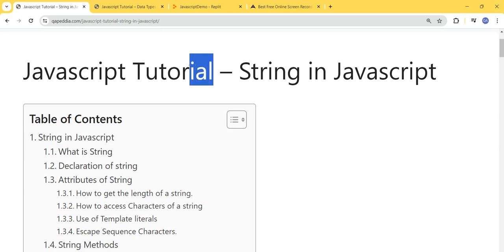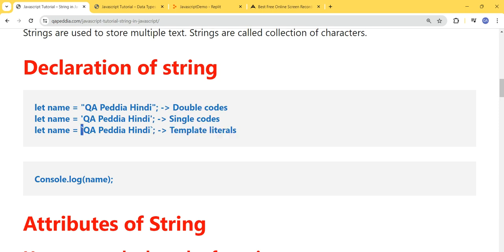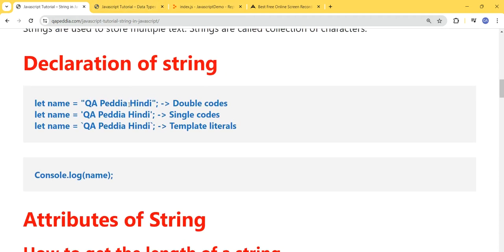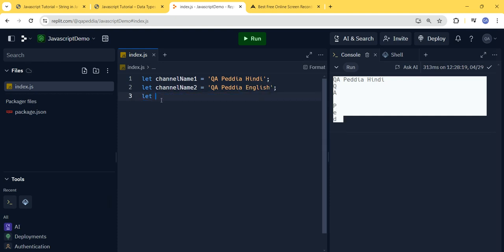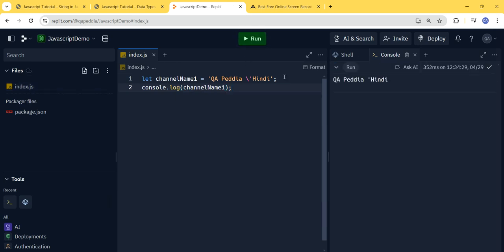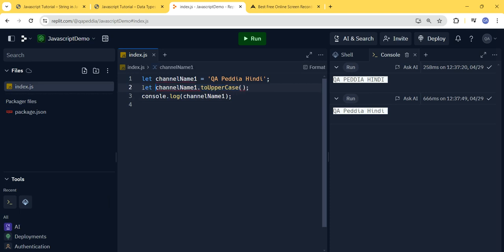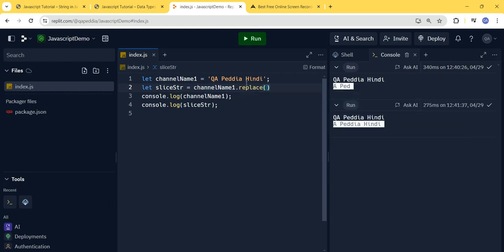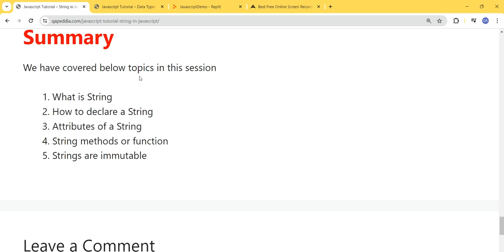Javascript Tutorial | Strings in Javascript | QA Peddia English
Javascript Tutorial,
Strings in Javascript,
QA Peddia English,
Strings Attributes in Javascript,
Strings Methods in Javascript,
Strings are immutable,